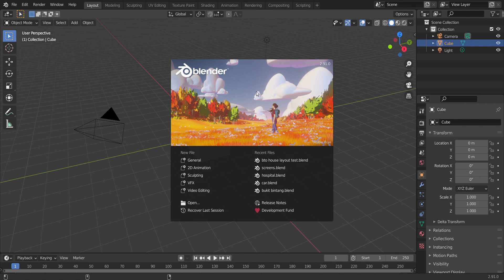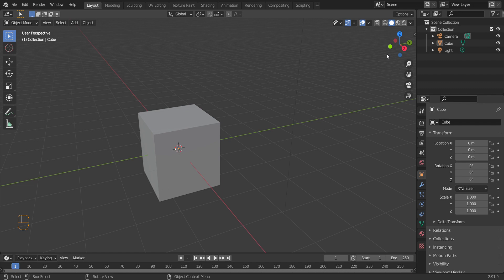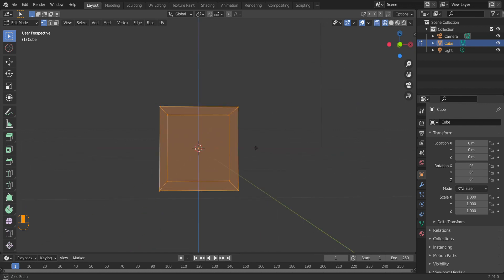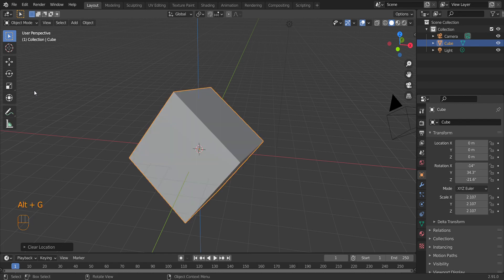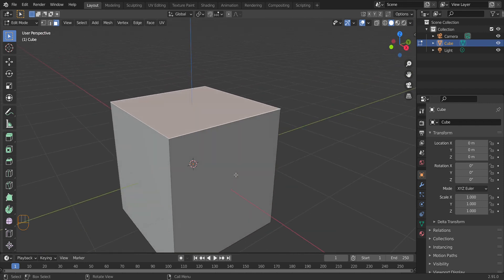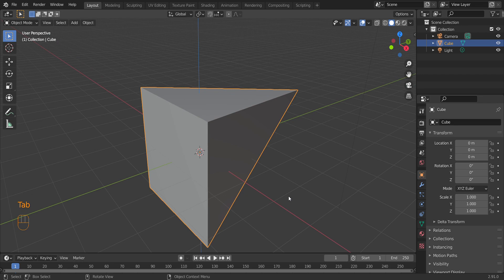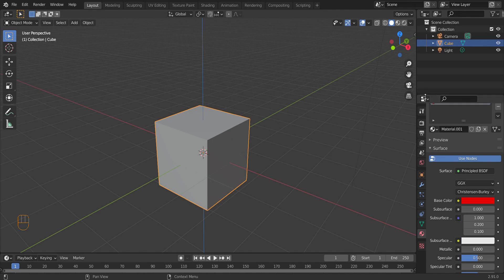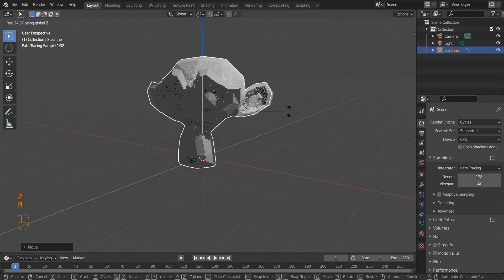Building Your HDB in Blender Part 1: Movement and Navigation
Hi! This isn't meant to be exhaustive, it's just a really quick overview of a few things you'll need to know when first using blender. I'll be uploading more videos soon and we'll try and build an apartment layout together (with a focus on HDBs)

I'm fairly new to making videos like this so constructive criticism is highly appreciated.

** Shortcut Keys used
G - Grab (Alt + G to reset to origin)
R - Rotate (Alt + R to reset rotation)
S - Scale (Alt + S to reset scale)
Tab - switch between Edit and Object mode
When grabbing, Shift + Axis (X,Y,Z) to remove that axis from movement
Z - change preview mode

** Timestamps
0:00 Intro
0:45 Camera Movement (Rotate, Pan, Zoom)
1:57 X, Y and Z axes
2:52 Orthographic View vs Perspective View
3:59 Moving the Object (Grab, Rotate, Scale)
4:49 Undoing Object Transformations
5:29 Edit Mode (Vertex, Edge and Face)
7:15 Moving on Specific Axis
8:56 Preview Modes
10:24 Render properties (Eevee vs Cycles)